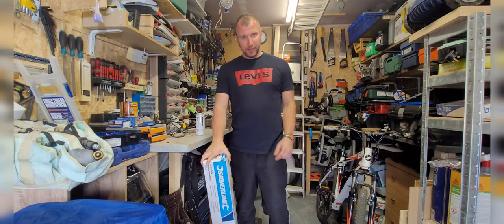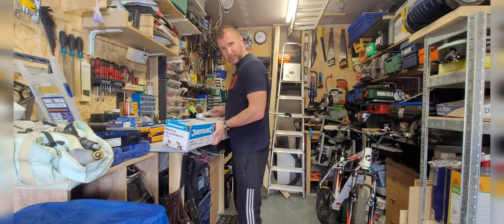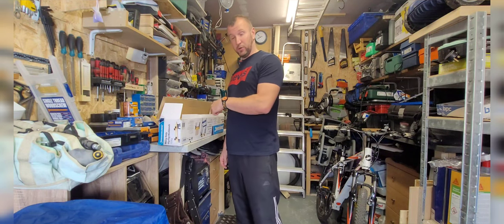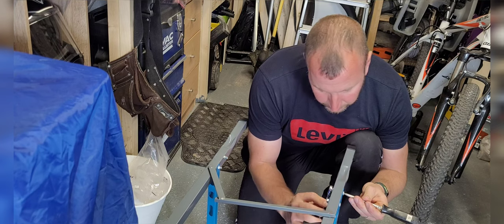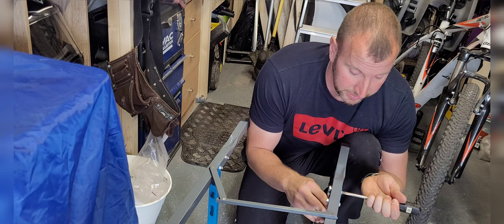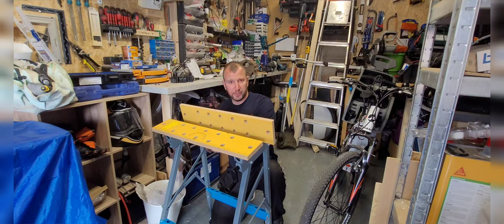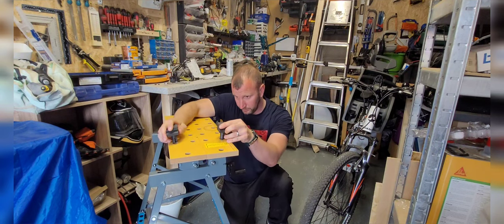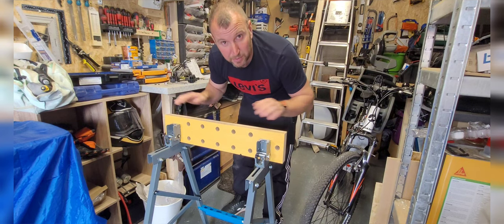Silverline worktop pro bench build and review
Just a quick build and review of this workbench since I couldn't find a video on it myself.